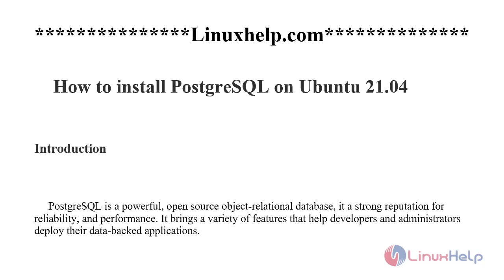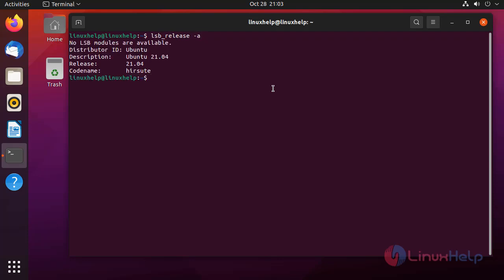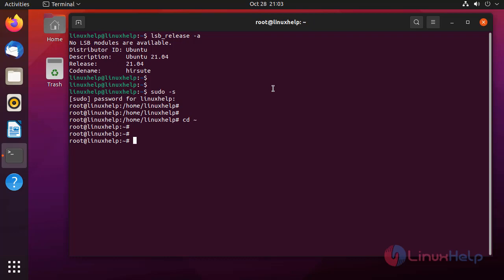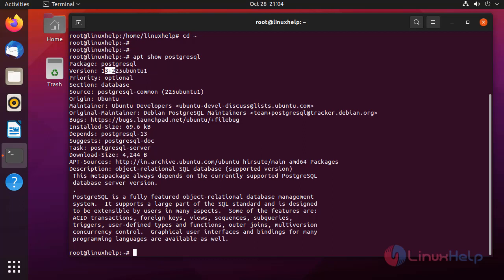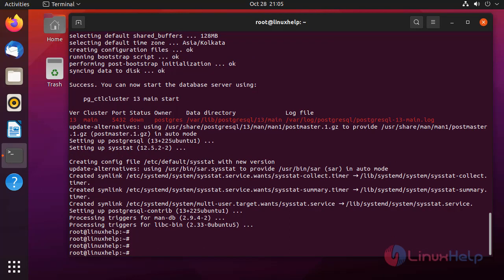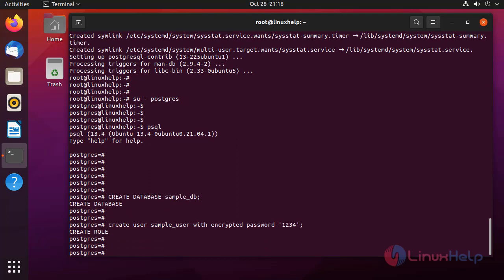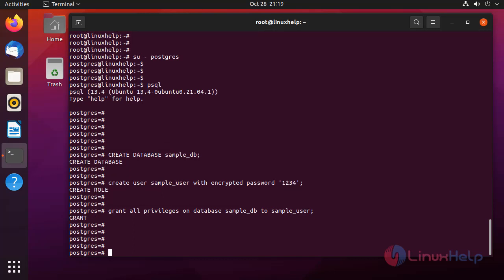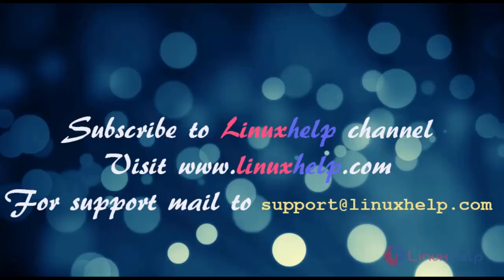How to install PostgreSQL on Ubuntu 21.04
Open-source PostgreSQL is a powerful, object-relational database, known for its reliability and performance. There are a variety of features that make it easier for developers and administrators to deploy data-driven applications.